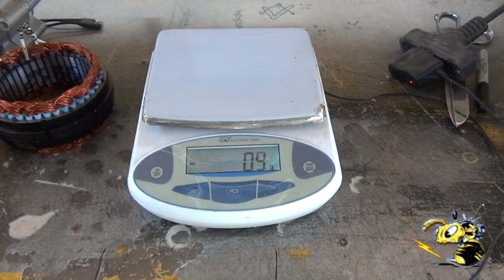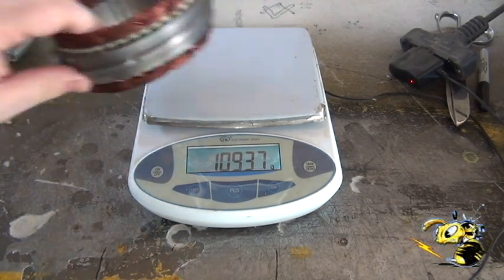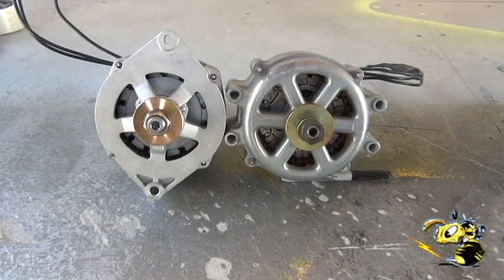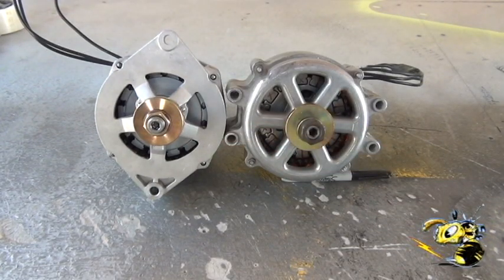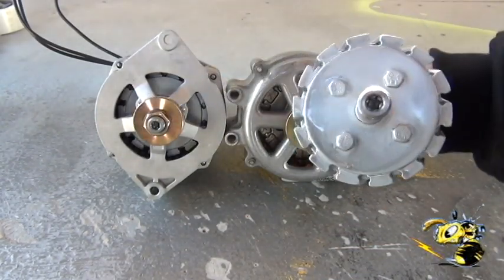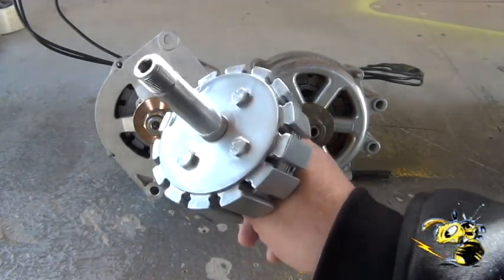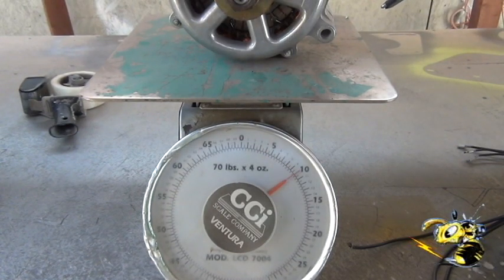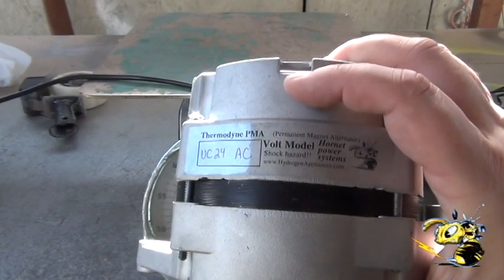Ultra core Thermodyne System PMA PMG Next Generation permanent magnet alternator